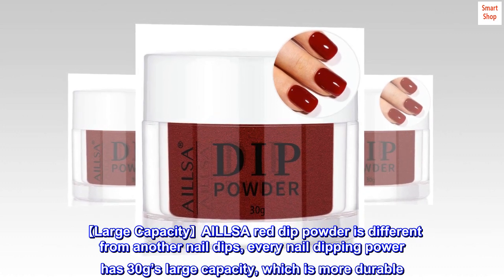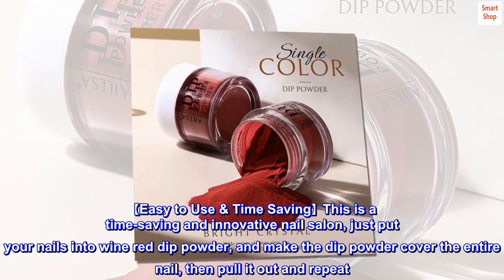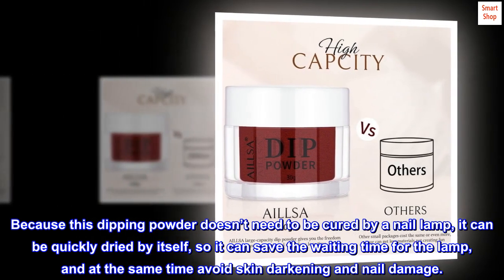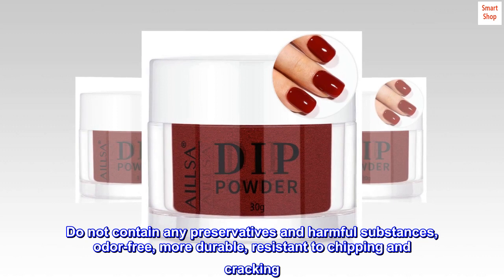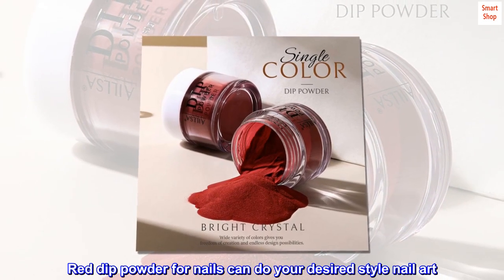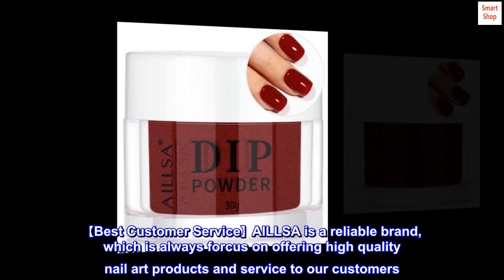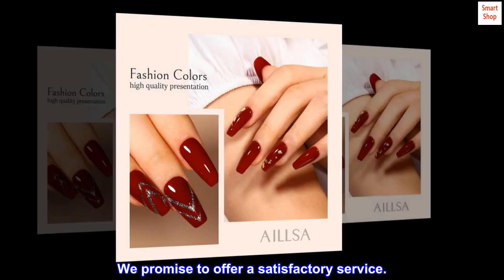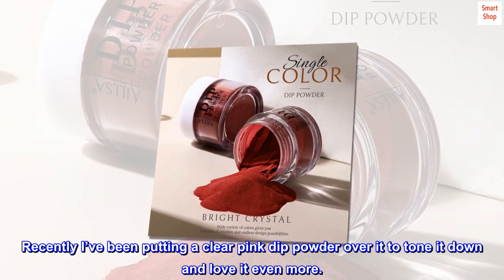AILLSA Dip Powder Wine Red , Red Dip Powder Nail 1 Oz , Nail Dipping Powder French Nail Art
【Large Capacity】AILLSA red dip powder is different from another nail dips, every nail dipping power has 30g’s large capacity, which is more durable. So it can meet your long-term needs for manicures. It is suitable for nail beginners learning nail art and nail lovers to expand various wonderful nail art .
【Easy to Use & Time Saving】This is a time-saving and innovative nail salon, just put your nails into wine red dip powder, and make the dip powder cover the entire nail, then pull it out and repeat. Because this dipping powder doesn’t need to be cured by a nail lamp, it can be quickly dried by itself, so it can save the waiting time for the lamp, and at the same time avoid skin darkening and nail damage.
【Healthy Material & Long Lasting】AILLSA red nail dip powder is made of natural high quality material with advanced manufacture skill. Do not contain any preservatives and harmful substances, odor-free, more durable, resistant to chipping and cracking. It can keep the nail art colorful and long lasting for 2-3 weeks with perfect shine.
【High Quality Nail Salon DIY at Home】Simple operation process suitable for all nail art beginners and lovers. Red dip powder for nails can do your desired style nail art. Design your own nails style as you like no matter where you go. It is an ideal choice for professional manicurists and nail beginners that enjoy the fun of DIY nails.
【Best Customer Service】AILLSA is a reliable brand, which is always forcus on offering high quality nail art products and service to our customers. Our products will be double-checked before delivering. We promise to offer a satisfactory service.
Love it
Love this stuff. I’ve used it by itself, normally 3 dips…it’s super shiny. Recently I’ve been putting a clear pink dip powder over it to tone it down and love it even more.